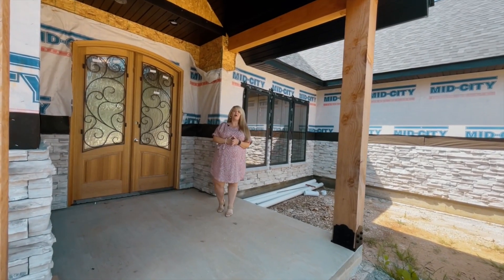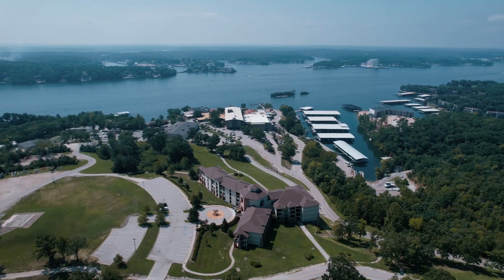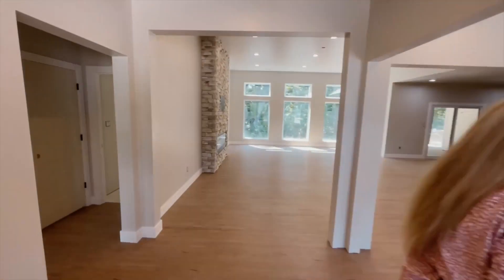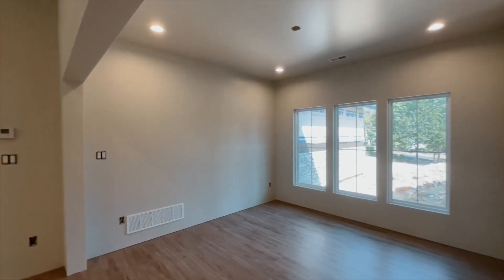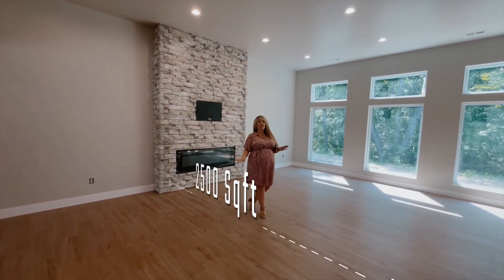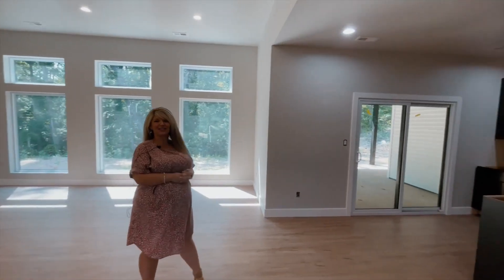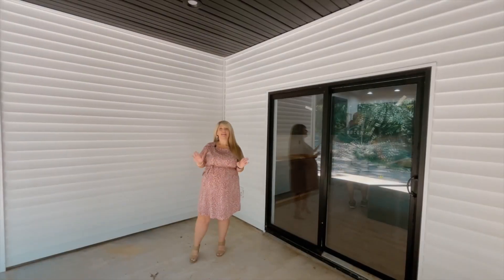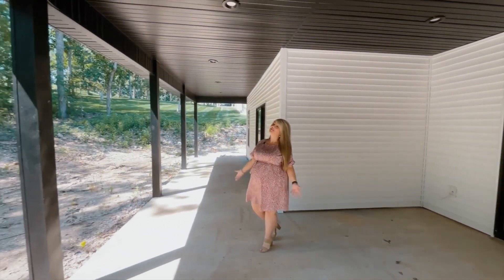JUST LISTED || 469 Palmer Drive, Lake Ozark, Missouri 65049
Welcome home to new construction one-level living with virtually no steps! This property offers an open floor plan with 3 bedrooms, 2 ½ baths & 3 car garage. The kitchen features modern appliances, ample storage, & a large island, quartz countertops & a breakfast bar creating a seamless transition to the dining & living areas. A perfect atmosphere for family fun & entertaining. The outdoor living spaces allow plenty of room for entertaining guests in privacy. The living area fireplace is perfect for a cozy evening. The garage gives you plenty of space to keep your vehicles and golf cart to access the ample amenities of Four Seasons. Residents enjoy a community boat launch, trailer parking, & a pavilion for hosting events. This desired location perfectly showcases the lifestyle of the Lake of the Ozarks - private and serene, yet conveniently located minutes from local cuisine, shopping, lake fun, & so much more! If you’re ready to put your touch on this modern build, give us a call today.